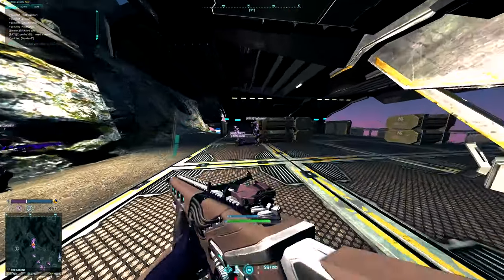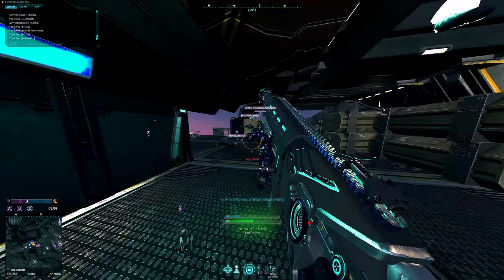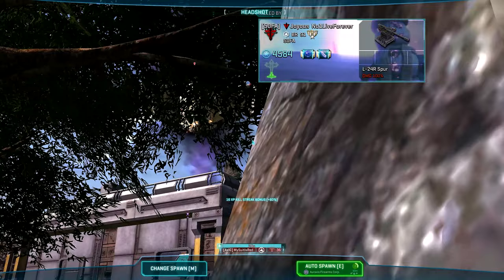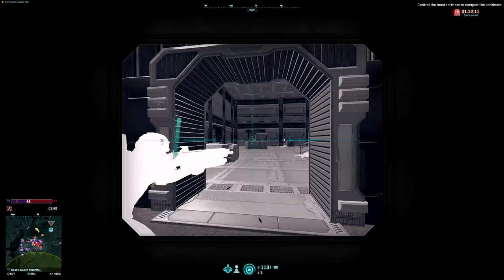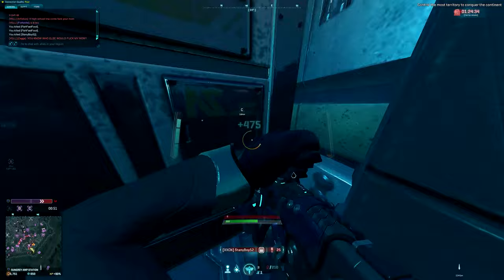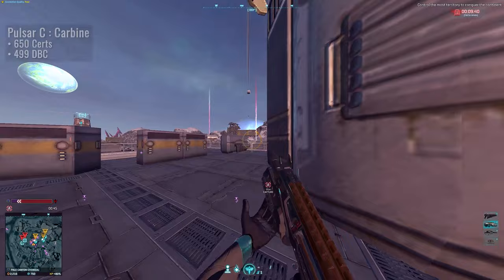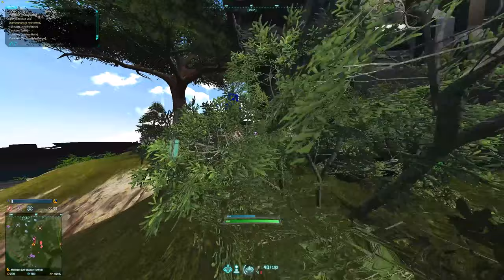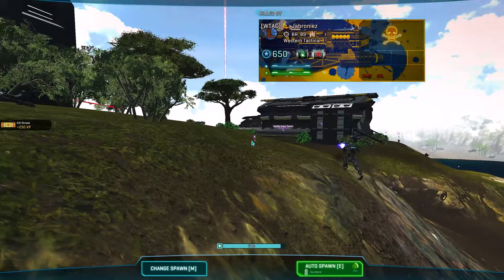The 'Easiest' Weapons to use in Planetside 2 - VS Edition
Planetside 2 offers a massive collection of weaponry for players to choose from - Some weapons require a little more 'experience' to use over others. So, what are some of the easiest weapons to use in the game? Let's discuss! If you enjoyed the video backhand that like button! Feedback is always appreciated.

OR

USED MUSIC

• You Can't Stop Me - RockNStock

PREVIOUS CONTENT